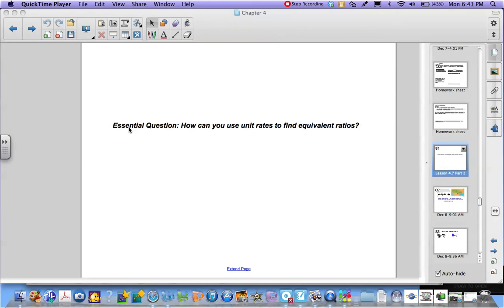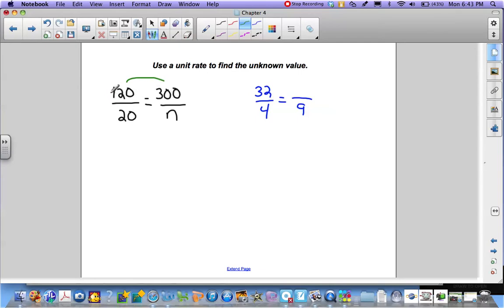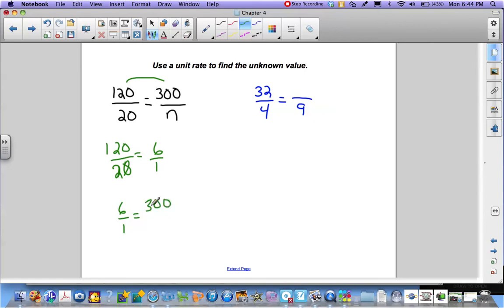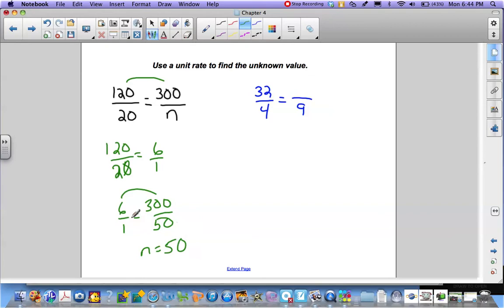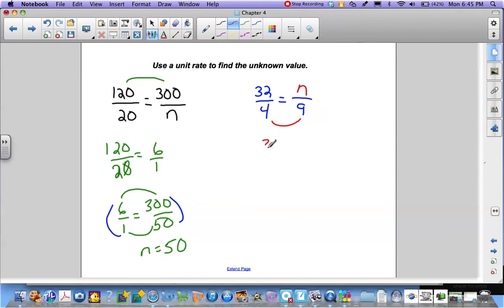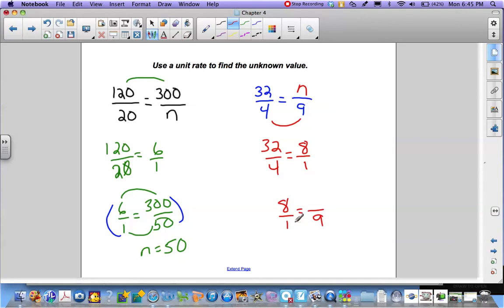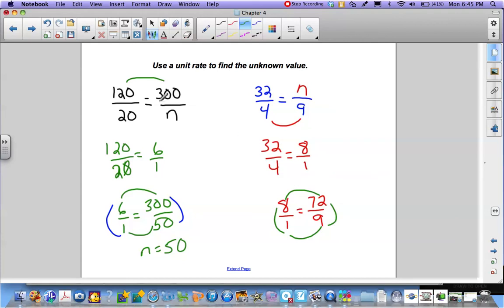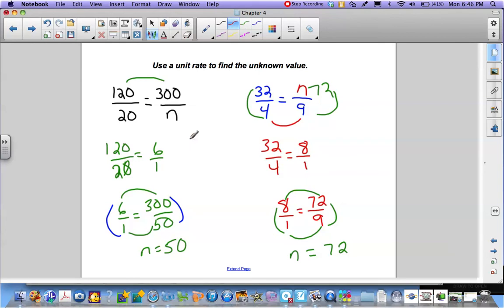Chapter 4 Lesson 7 Using Unit Rates to Find Equivalent Ratios